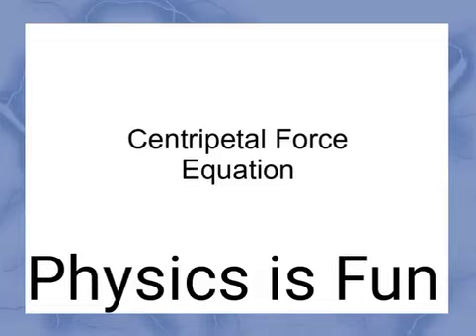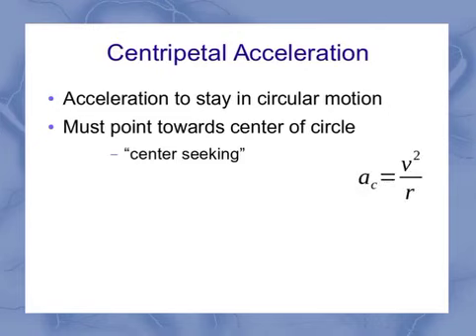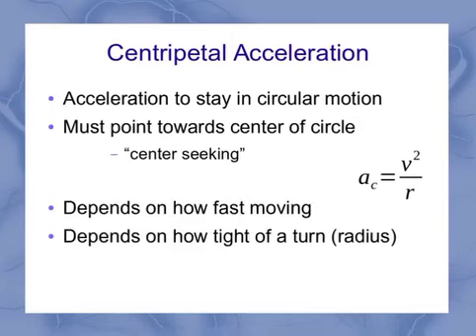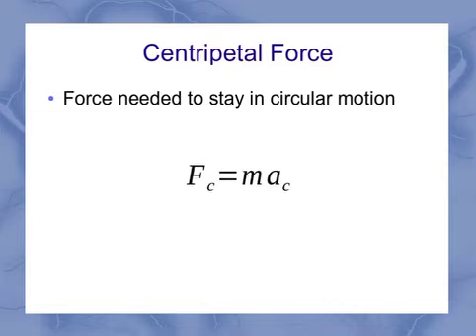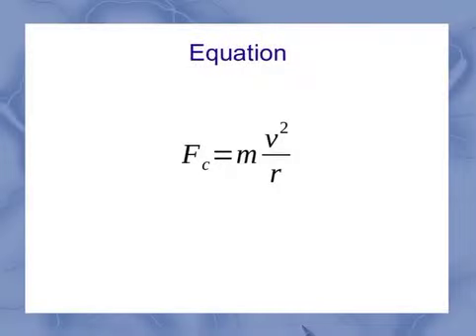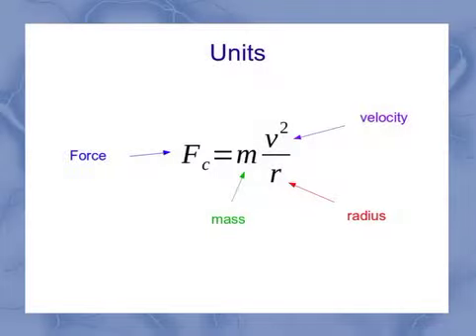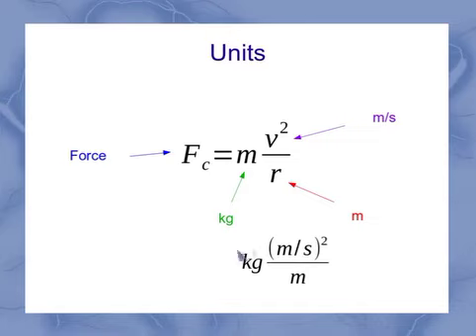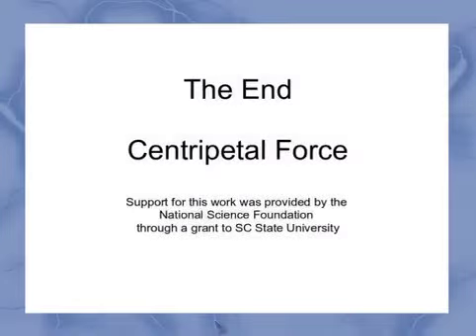The concept of Centrepetal force.